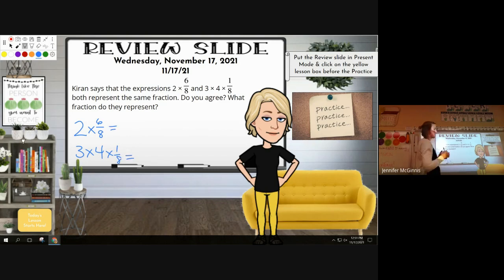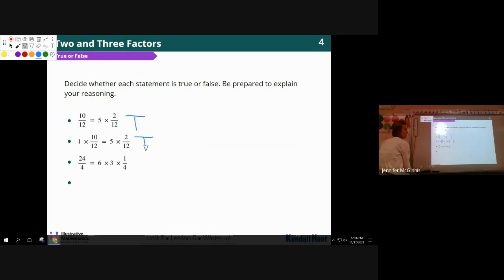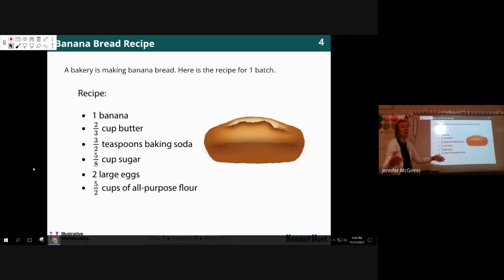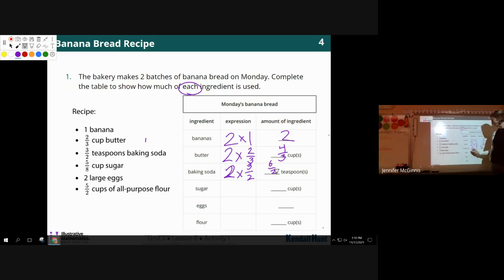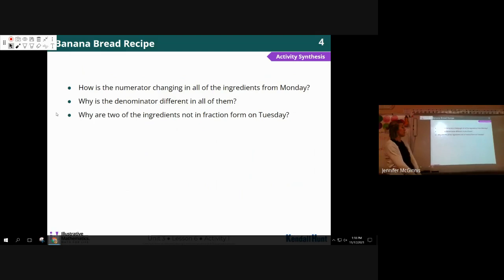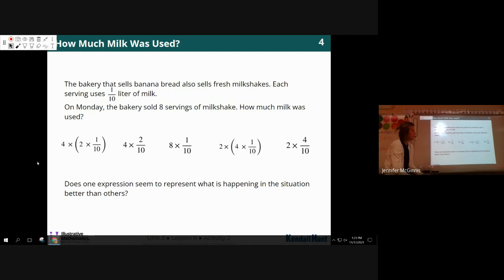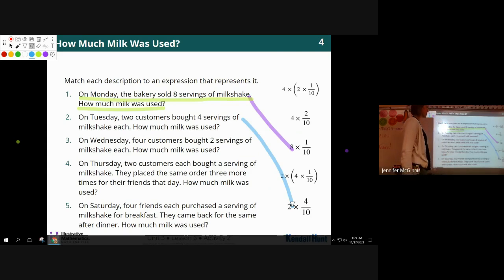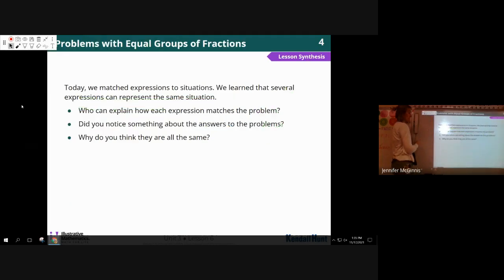Problems with Equal Groups of Fractions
The purpose of this lesson is for students to apply their understandings about multiplication of a fraction by a whole number to solve word problems.